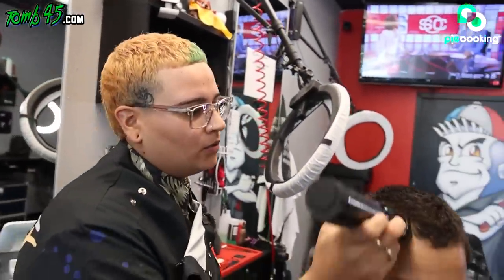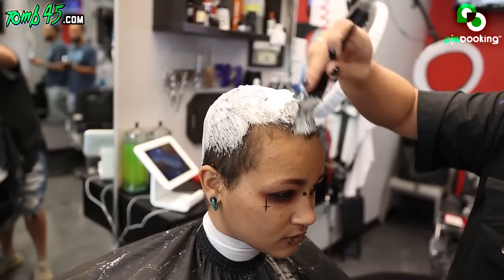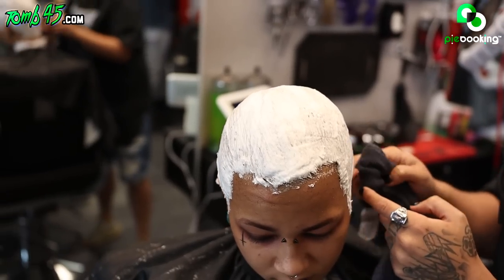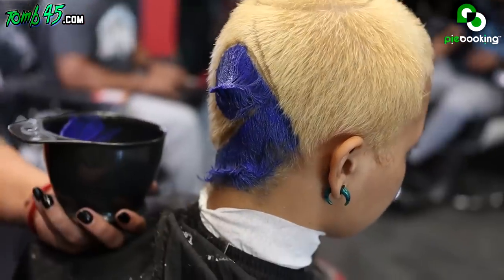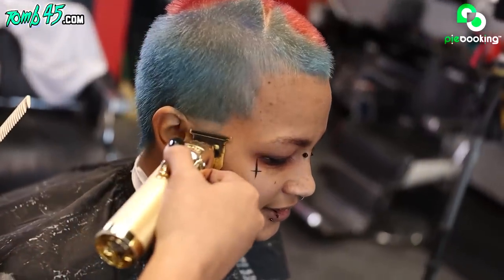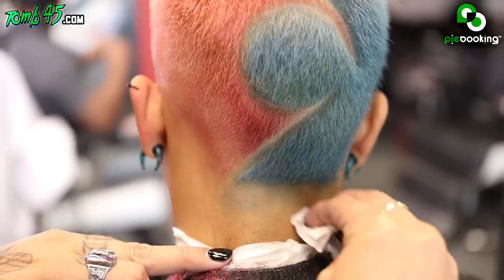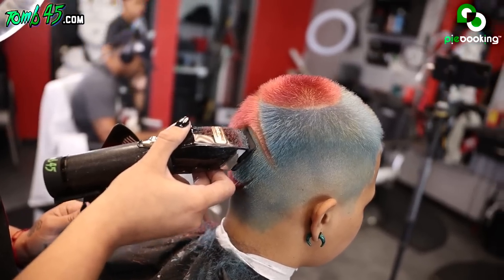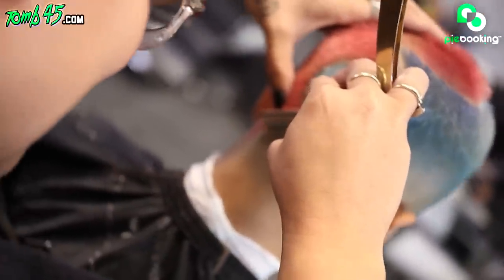SUPER creative Color, Fade, and design haircut tutorial! HD 2022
Follow this barber on Instagram @murdacuts